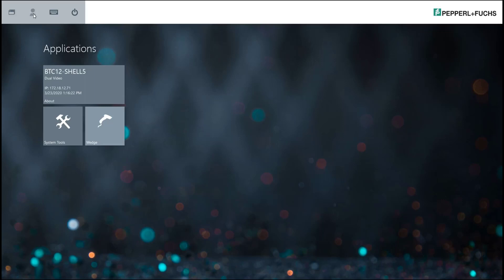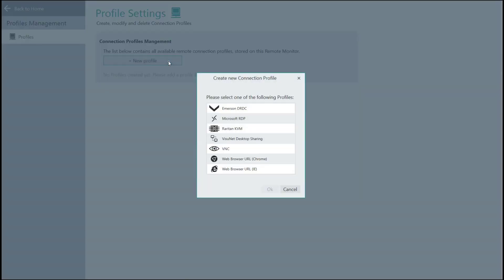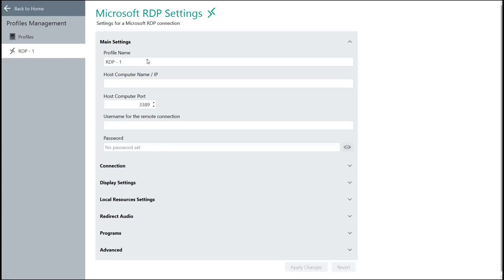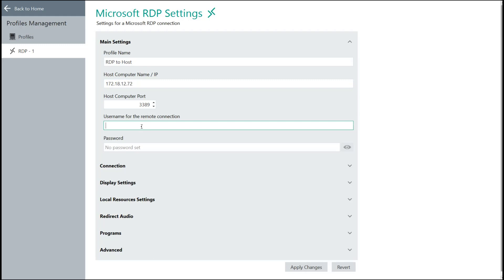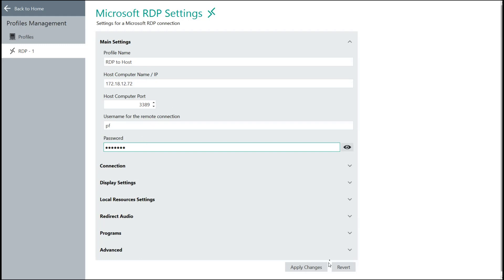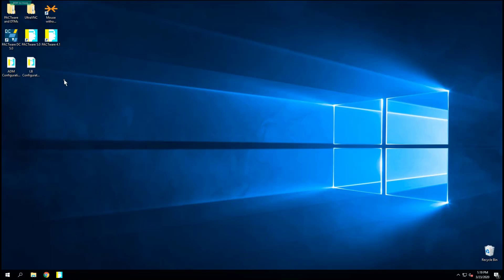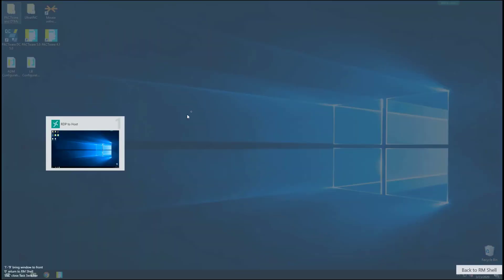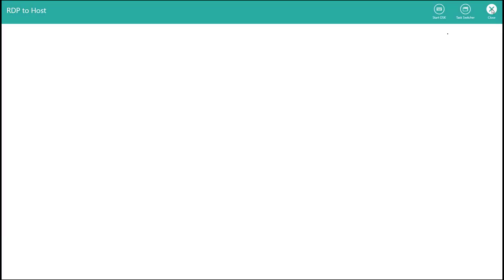VisuNet RM Shell 5—How to Create RDP Profile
- Product Manager Aaron Severa gives step-by-step instructions for creating a Microsoft® RDP connection profile within RM Shell 5